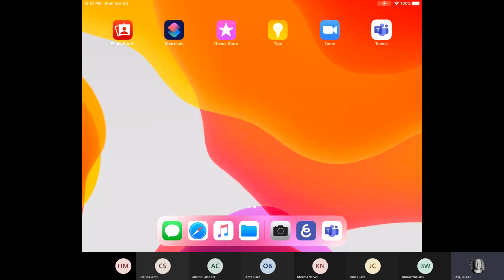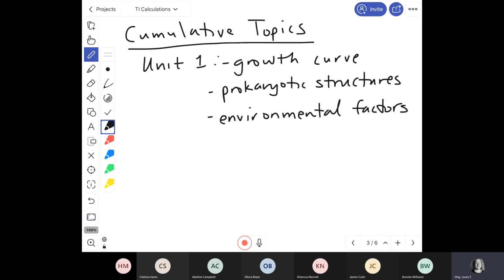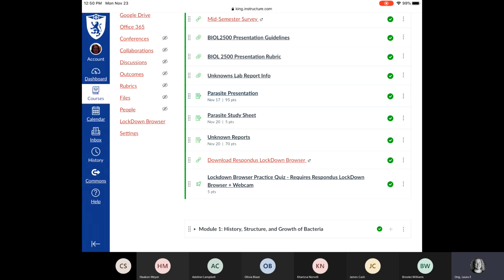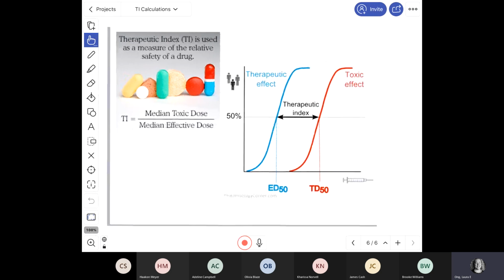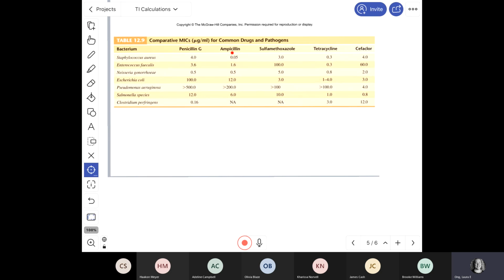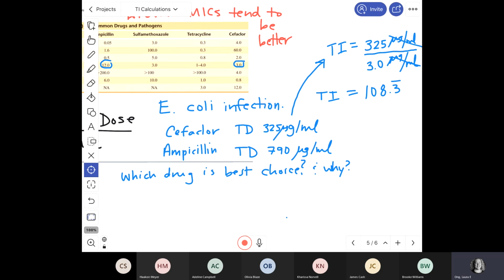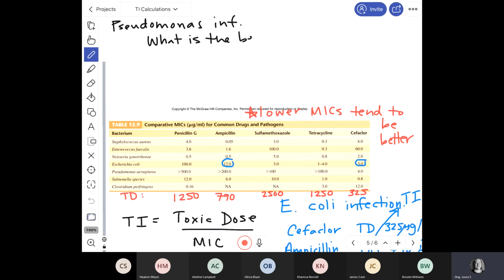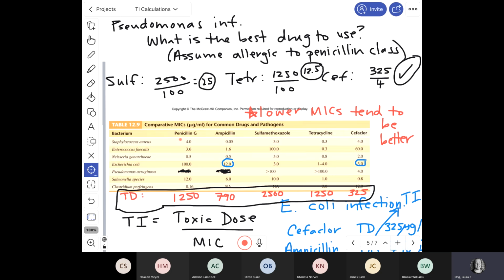Final Exam Overview and TI Calculations